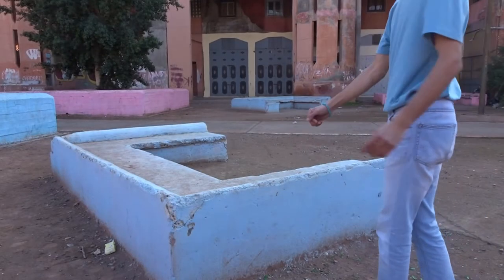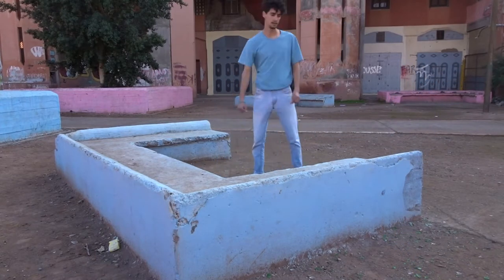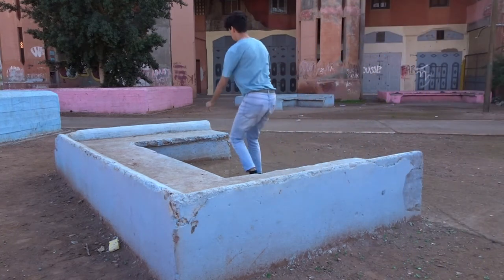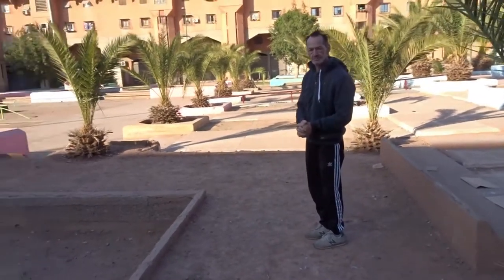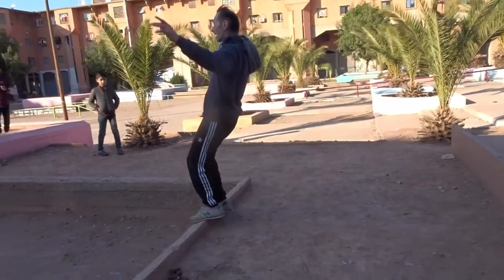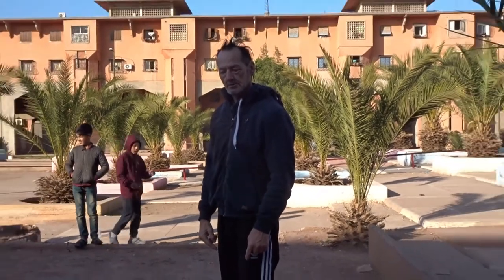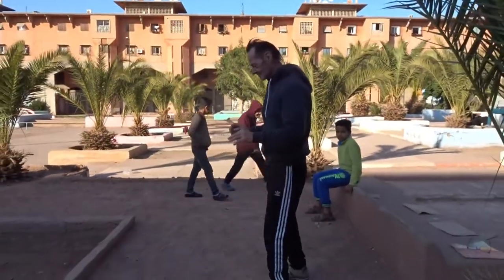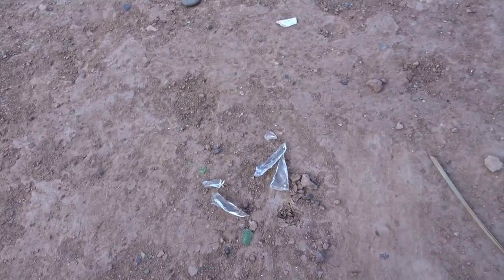Tutorial divers jumps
In this video We show you various jumps. Watch and learn and above all Practice practice. (we all make mistakes) Have fun!

Thx for watching this video!

Klik op deze link als je altijd op de hoogte wilt blijven van mijn video's

Famiily friendly videos.